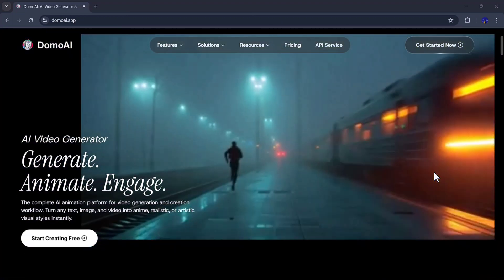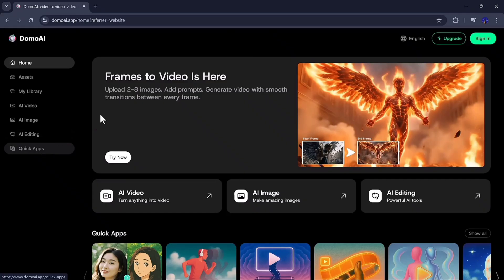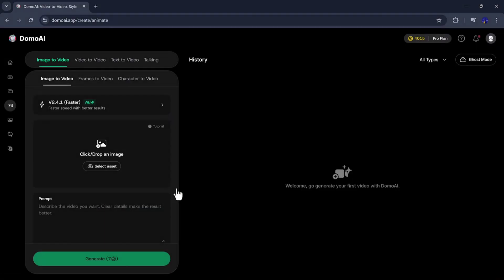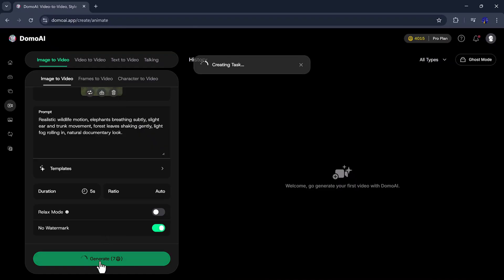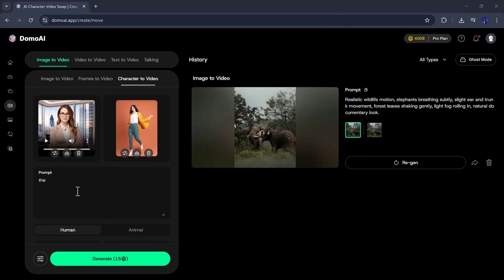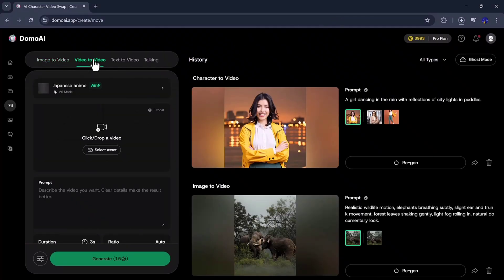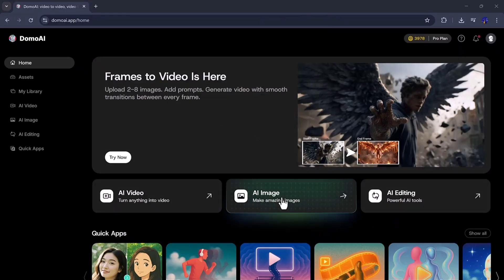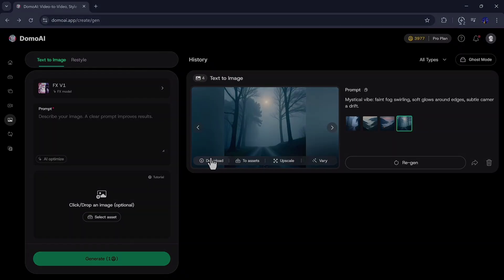Create Stunning AI Videos & Images in Minutes | Domo AI Tutorial 2025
Want to create amazing AI videos, images, and anime-style content in just a few clicks? In this video, I’ll show you how to use Domo AI to:

Turn images into videos

Generate videos from text prompts

Create talking avatars with lip-sync

Use text-to-speech for AI videos

Upscale your images and videos to 2K or 4K

Explore advanced features like re-style video and text-to-image

Whether you’re a content creator, gamer, or just experimenting with AI, Domo AI makes it super easy to bring your ideas to life.